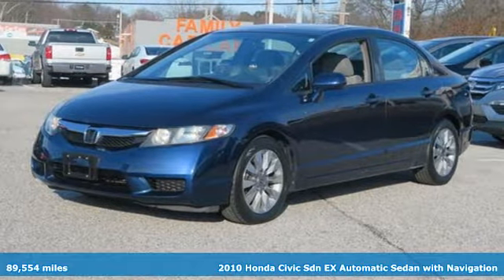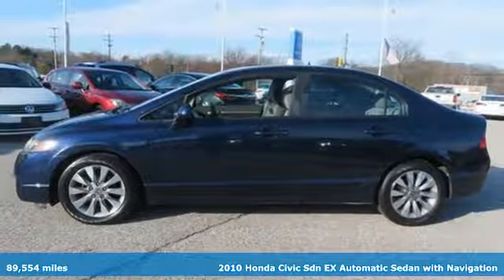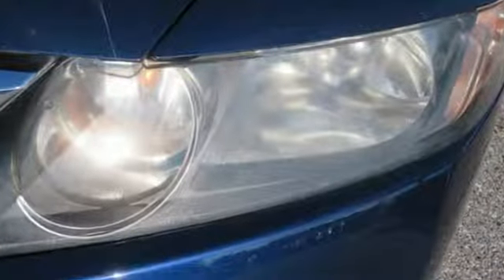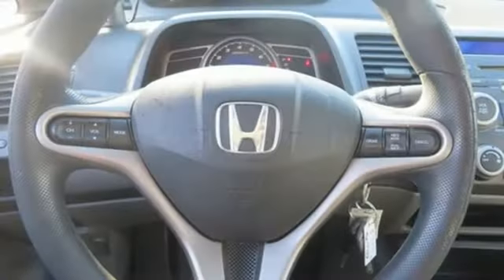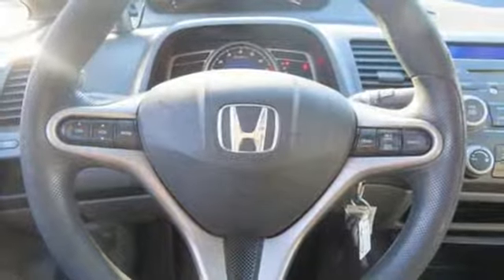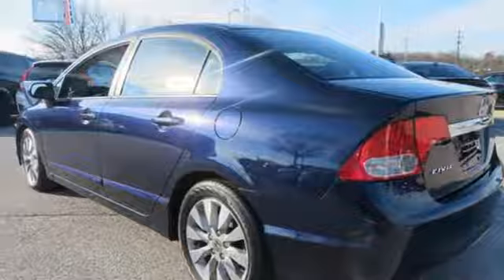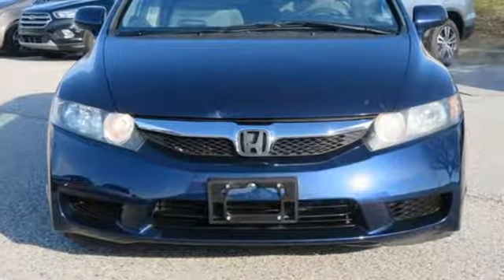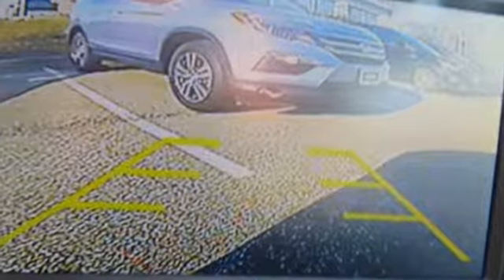Used 2010 Honda Civic Parkville Baltimore, MD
Year: 2010
Make: Honda
Model: Civic
Trim: EX
Engine: 1.8L I4 SOHC 16V i-VTEC
Transmission: Compact 5-Speed Automatic
Color: Blue
Interior: Gray
Mileage: 89554
Stock #: KU007298
VIN: 19XFA1F83AE007298
JUST ARRIVED. PENDING INSPECTION. *** POWER SUNROOF *** ALLOY WHEELS *** CLEAN, ONE OWNER CARFAX *** CD STEREO *** STEERING WHEEL AUDIO CONTROLS *** Clean Cloth Interior, Air Conditioning, Cruise Control, Power Features and Side Air Bags. *Your additional costs are sales tax, tag and title fees for the state in which the vehicle will be registered, any dealer-installed options (if applicable) and a $299 dealer processing fee (not required by law). Prices are subject to change, and prior sales are excluded from these offers. While every reasonable effort is made to ensure the accuracy of this information, we are not responsible for any errors or omissions contained on these pages. Please verify any information in question with the dealer.

Address:
9213 Harford Road